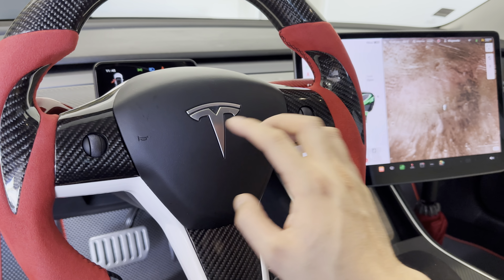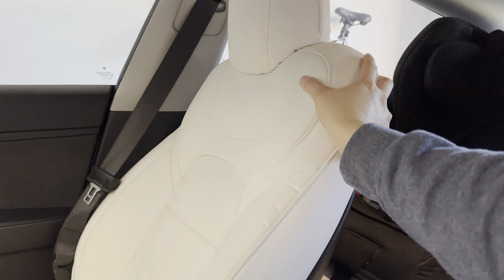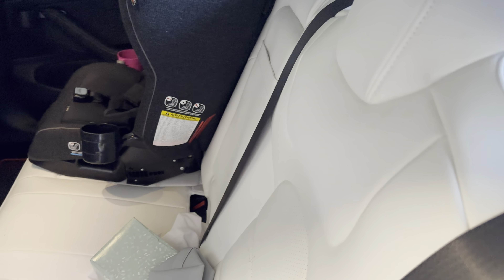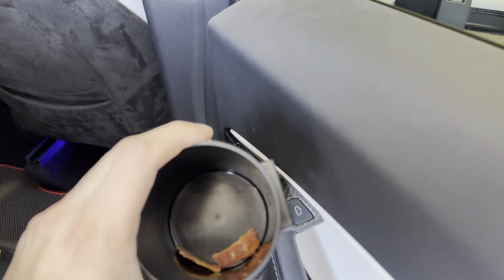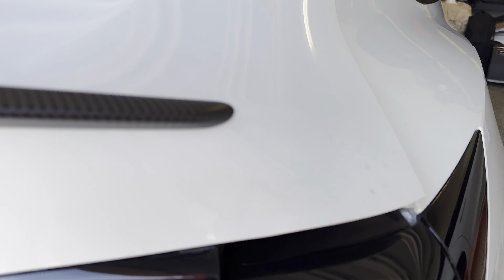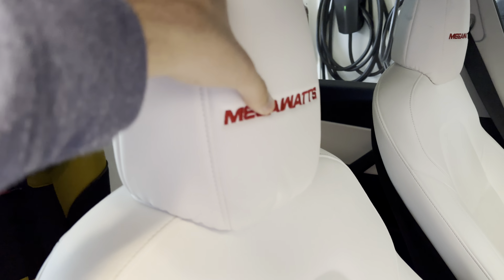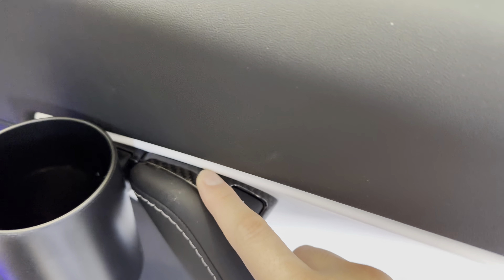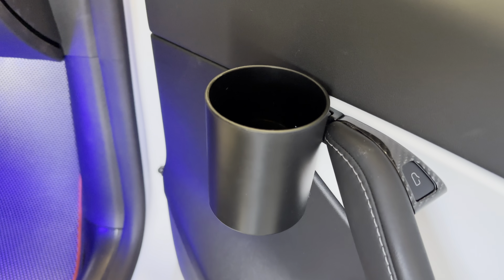Tesla Model Y / 3 Must Have Accessories by Pimp My Ev Compilation!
Note: the steering wheels sold now are OEM core. This was one of the older version